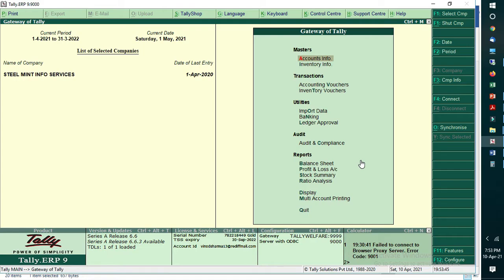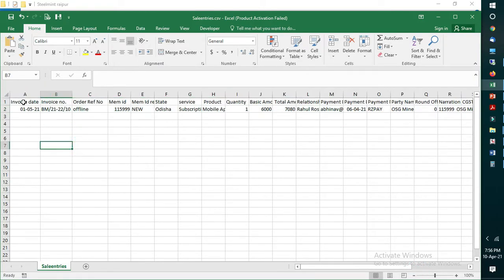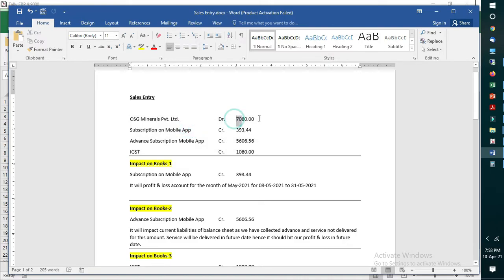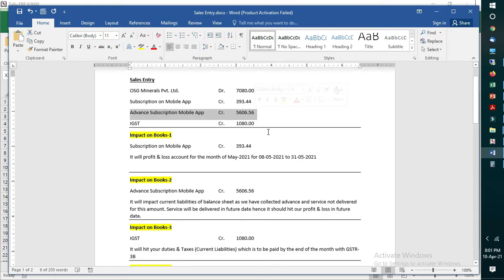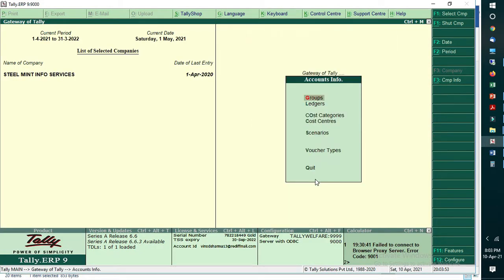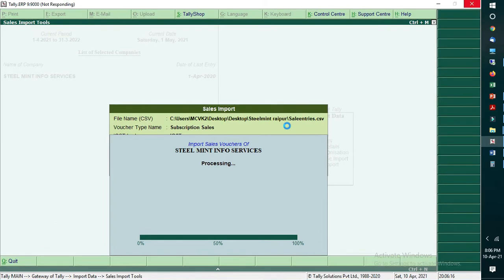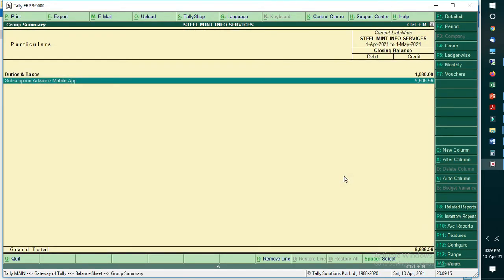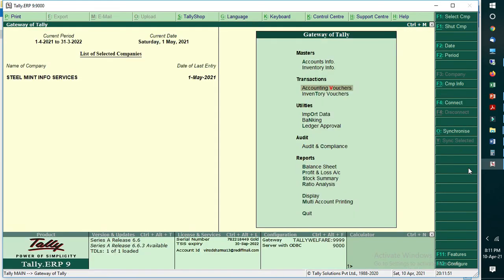Accrual basis Accounting | Services and Subscription Sales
By using this tcp you can create auto journal entry to manage you books as per accrual basis accounting.

We can use manual process as well as import process and auto journal will get create automatically as per subscription period.

Useful for Industry deals in Yearly subscription , monthly subscriptions

Welfare Infotech Pvt Ltd.

About : WelfareInfotechTally is a YouTube Channel, where you will find Tally.ERP 9 Relate videos , Technological Videos in Hindi, New Video is Posted Every week :)